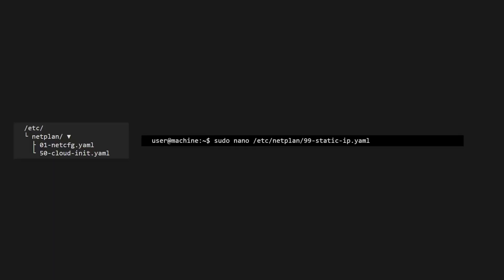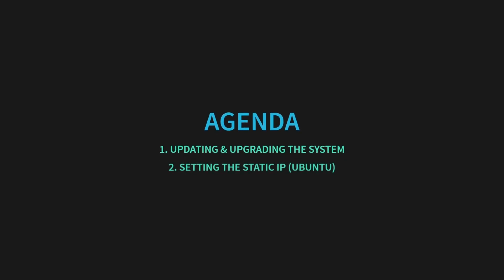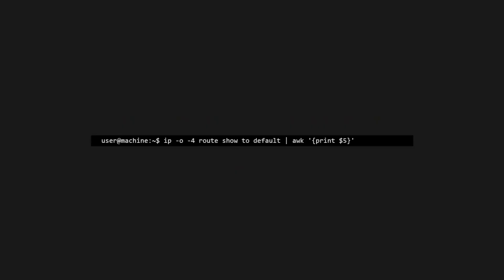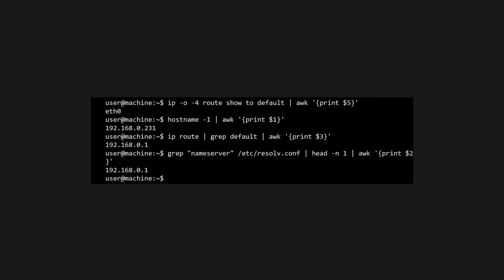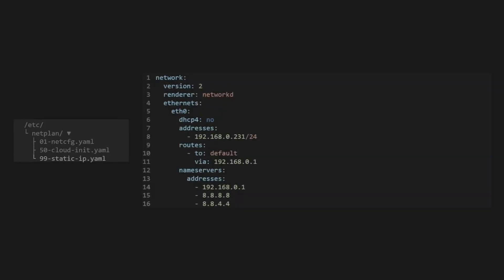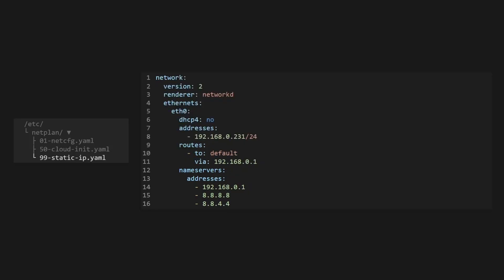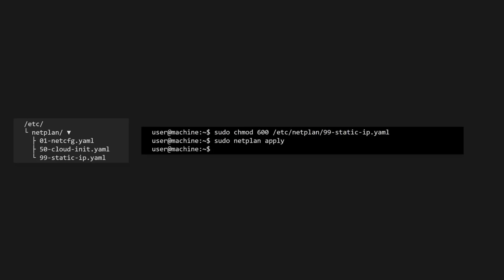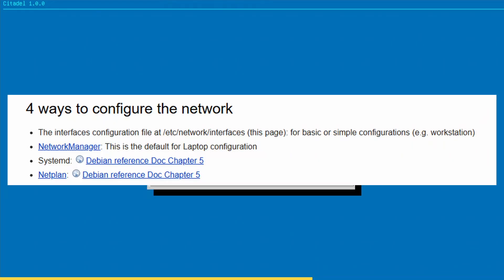How to set Static IP address in Ubuntu Server 24.04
Don’t lose remote access! 🔥 Discover how to set a static IP address in Ubuntu Server 24.04 with our expert step-by-step guide. Check out Citadel, our automated security setup script,

⏰ Timecodes ⏰
0:00 - Introduction
0:21 - Agenda
0:35 - Updating & Upgrading The System
0:50 - Gather Configurations
1:23 - Setting The Static IP
2:34 - Set Permissions & Apply
2:58 - Citadel Automatic Setup
3:19 - Outro

Personal Note: I originally planned to cover how to set a Static IP in Debian systems as well, but got bogged down by how many ways it can be done. I didn't want to show anything incorrect and was running out of time for this video, so I ended up just cutting it from this video. If you want me to tackle setting Static IPs in Debian systems in a future video, let me know!